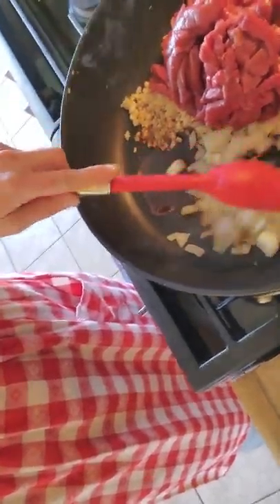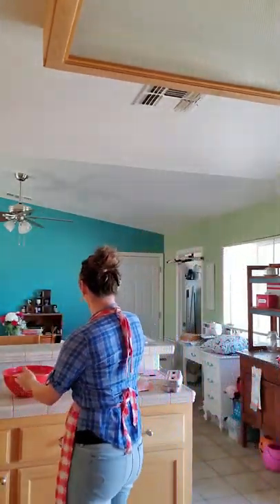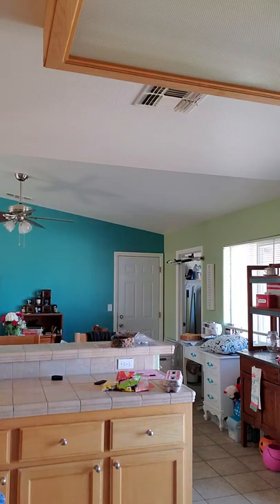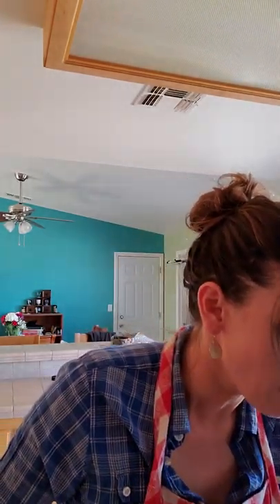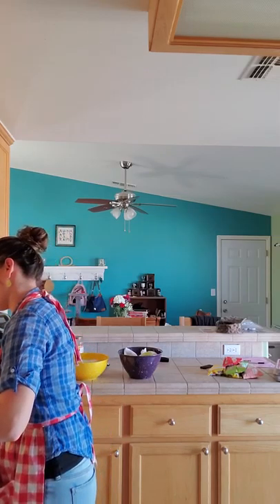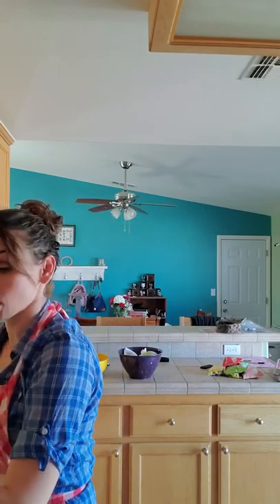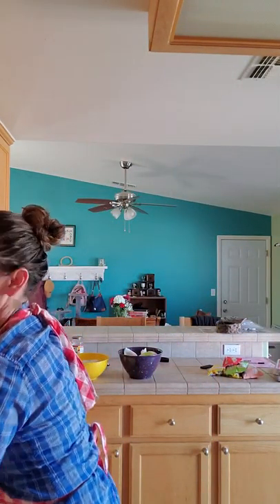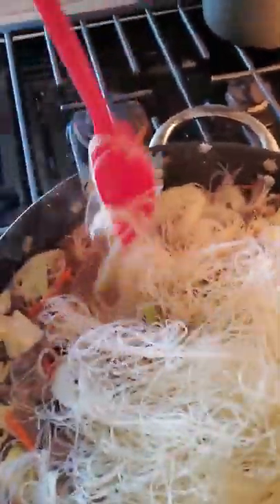Pancit Time!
My version of Filipino pancit
Veggies used:
•4-6 cloves of garlic, minced
•1 large yellow onion, minced
•4 Tbsp soy sauce
•2 Tbsp vegetable oil
•2 lbs stir fry beef strips
• half of a head of green cabbage
•5 medium carrots, julienned
•2 6.75oz packages rice noodles